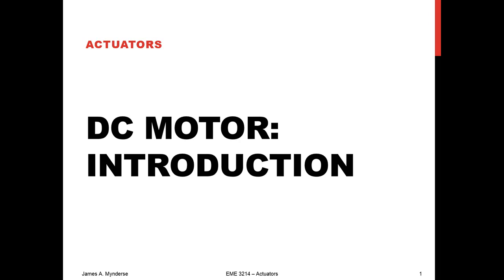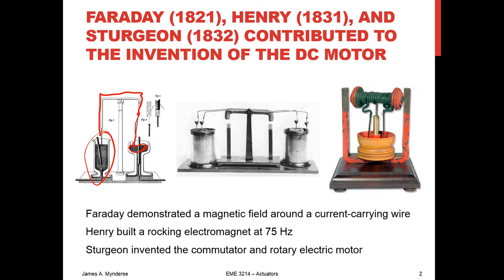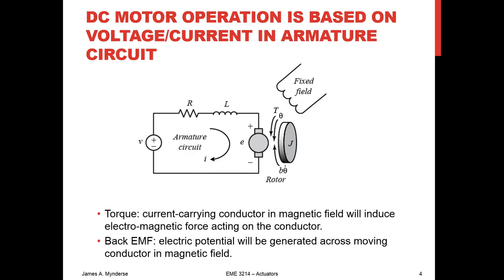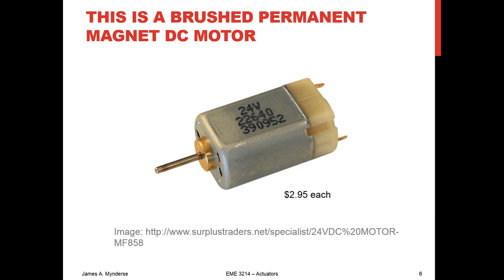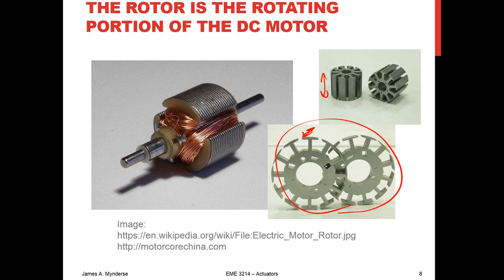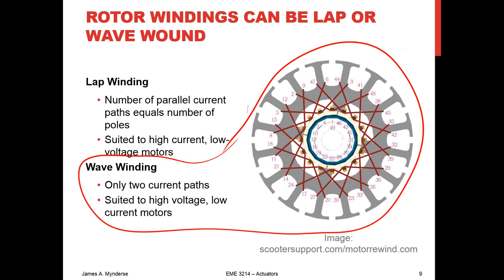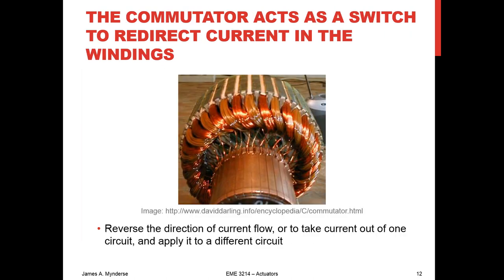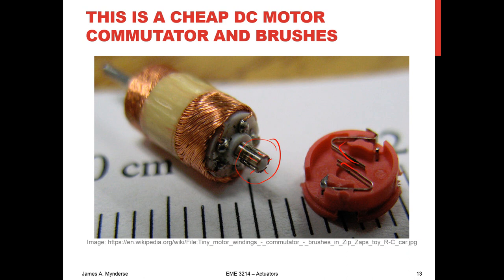EME 4654 - DC Motor (Intro)